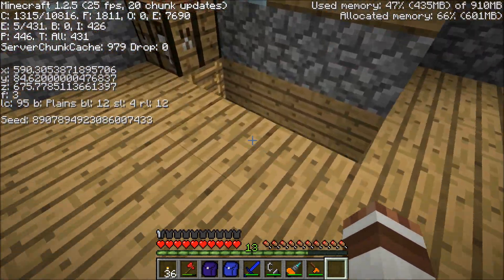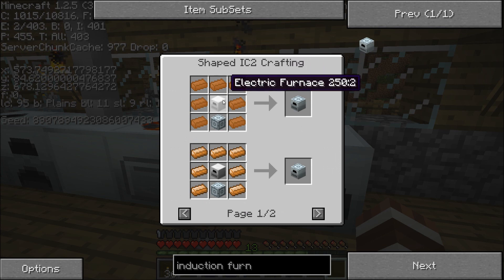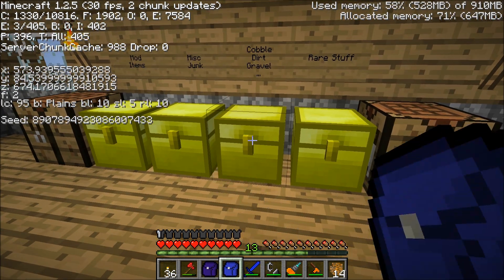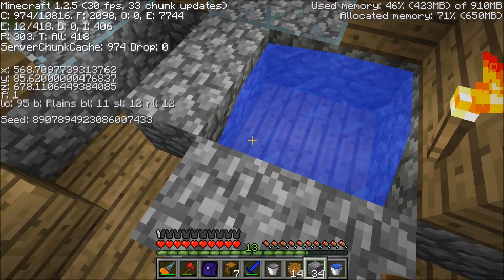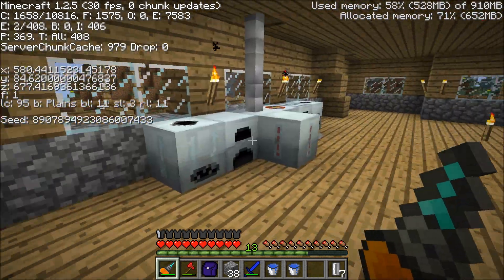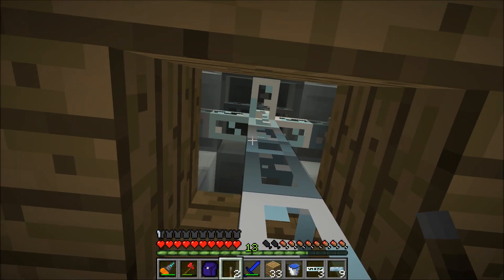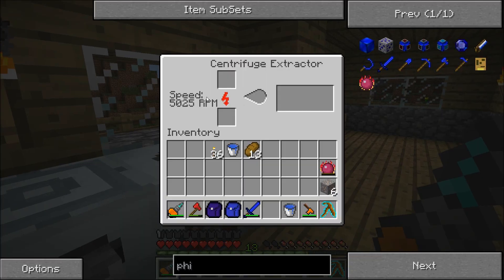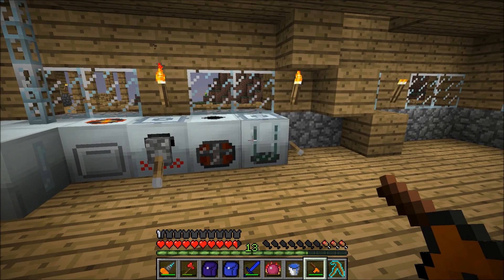Minecraft with Mods - S2E4 - The Lost Footage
Welcome to Season 2 of the Minecraft with Mods Series.

In this episode i explain what happened and I explain you some of the new things.